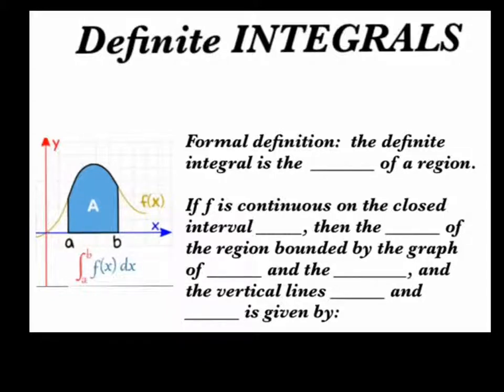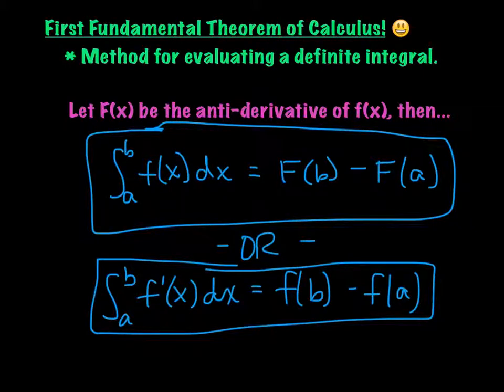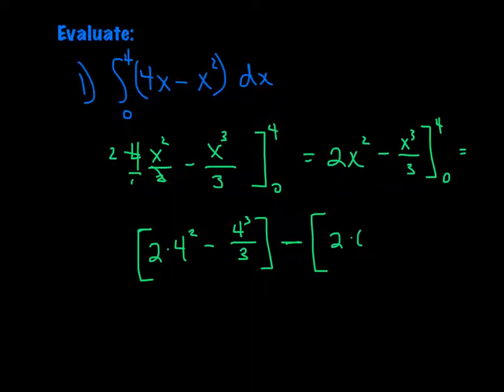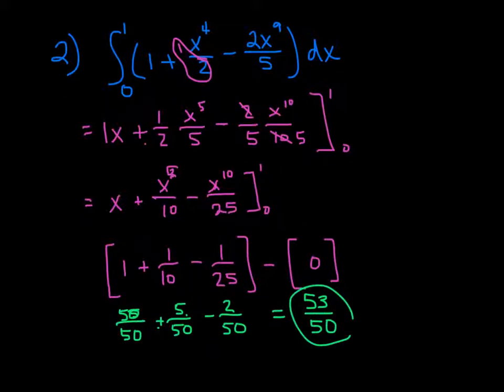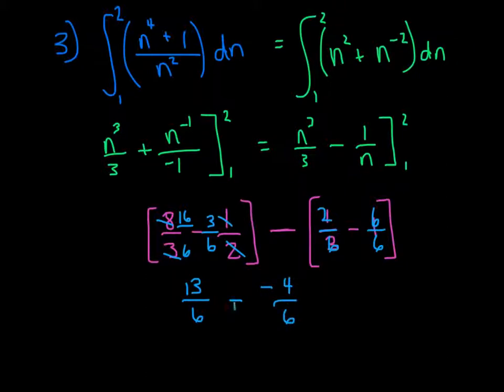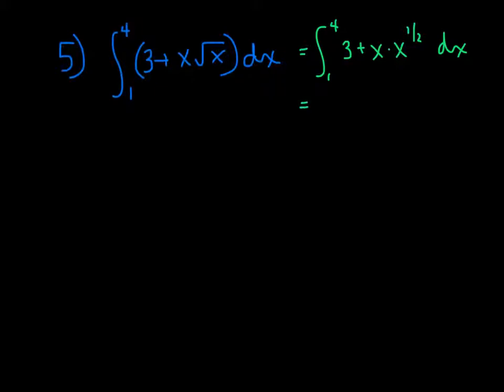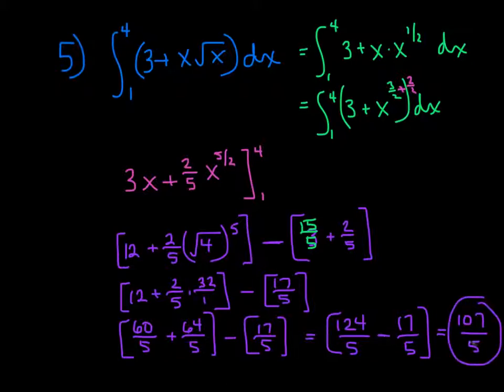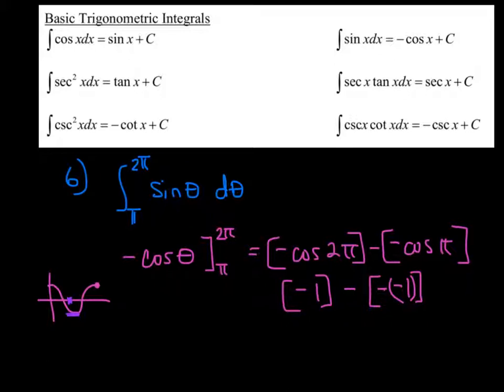44 1st Fundamental Thrm definite integrals